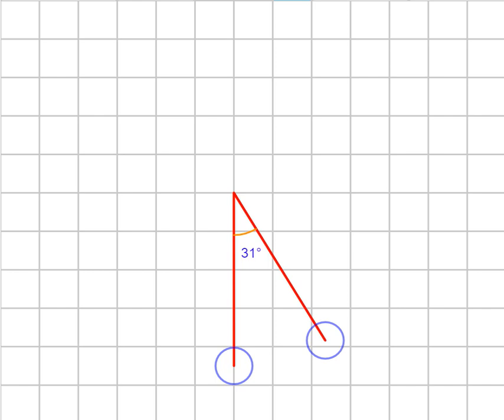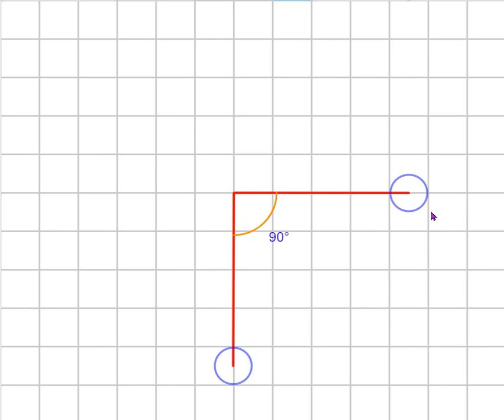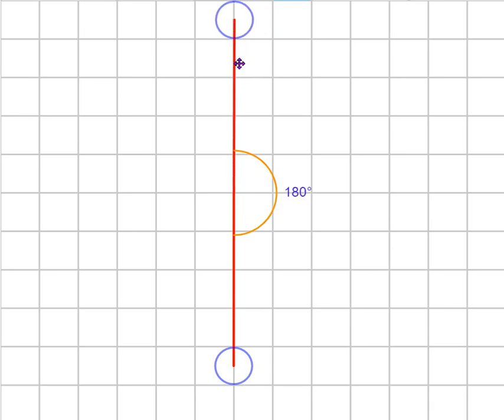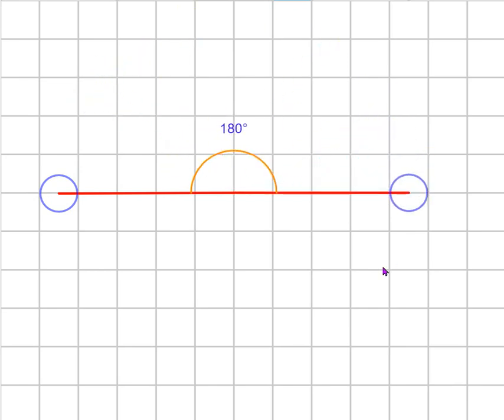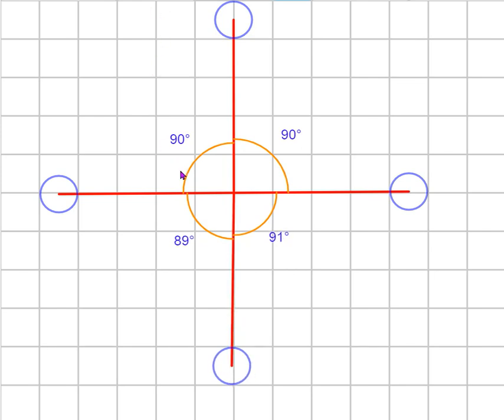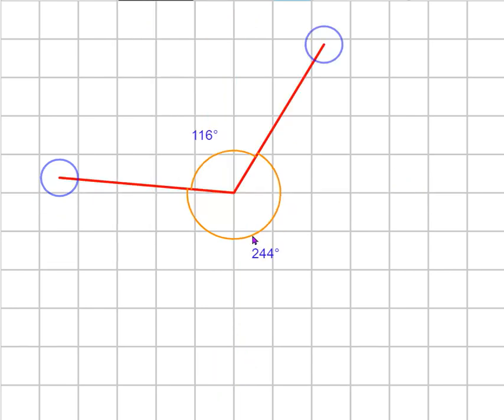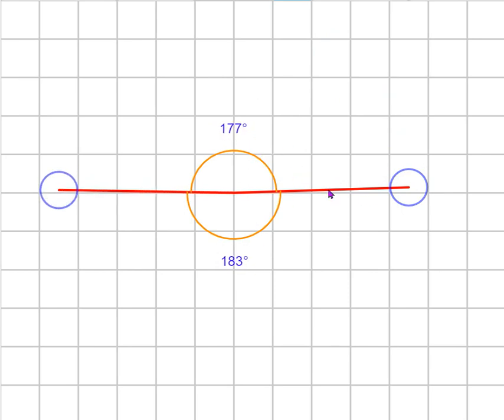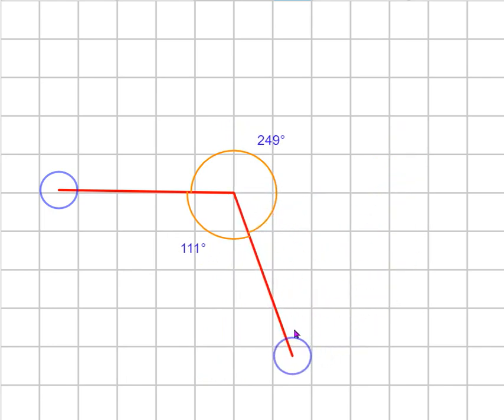Angles using technology - Online Protractor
Using an online protractor to make and angles and to show the relationship between them.